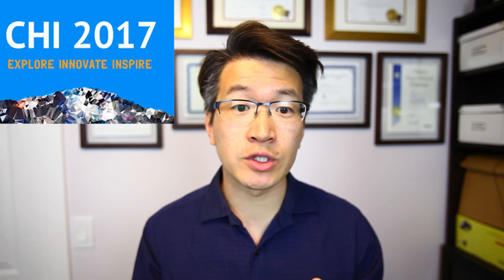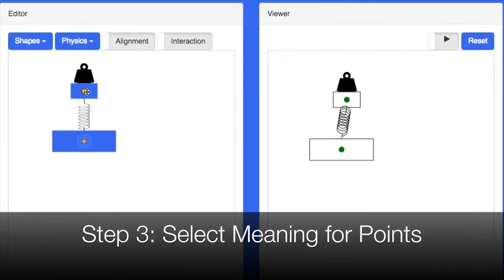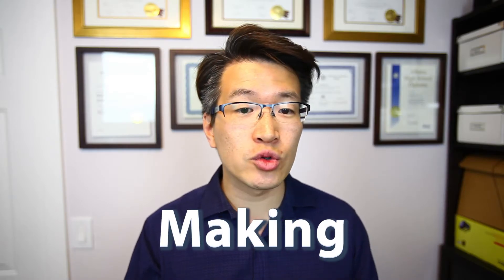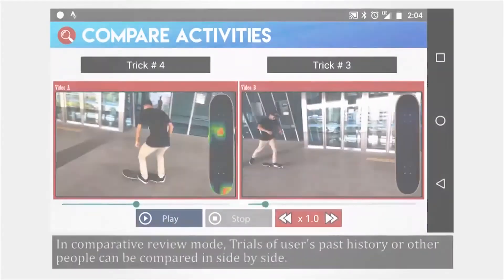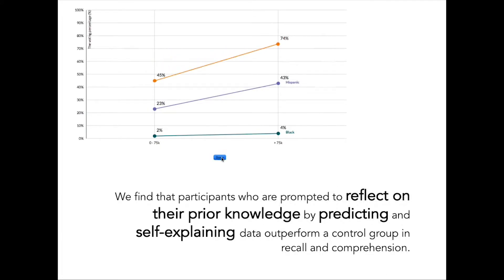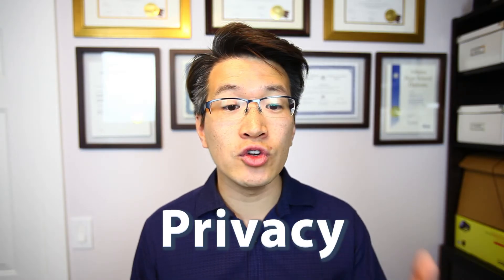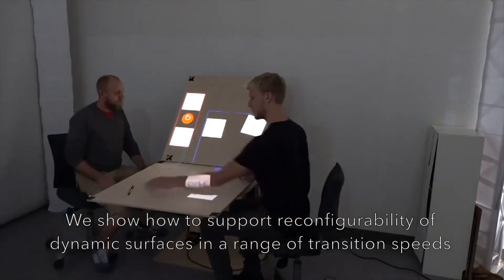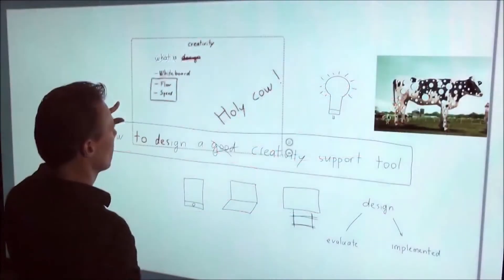Best EdTech @ CHI 2017 in 5 MINUTES!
The best educational technology at CHI 2017 in 5 minutes. Let me know what your favorites are!

DoctorET for Ed on Ed Tech